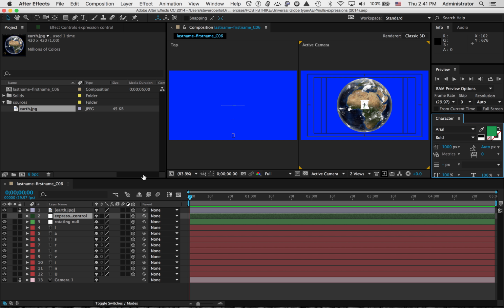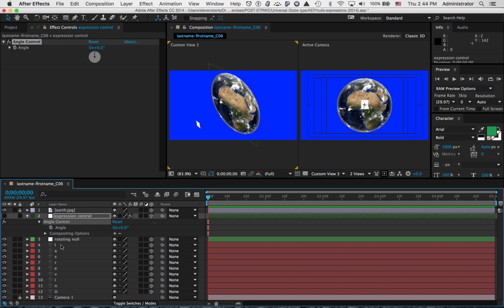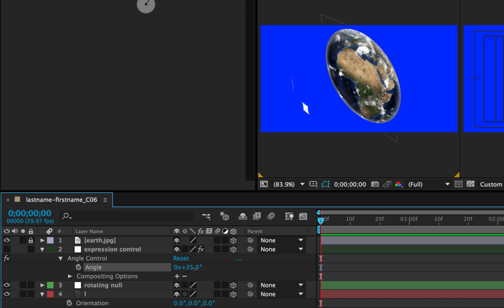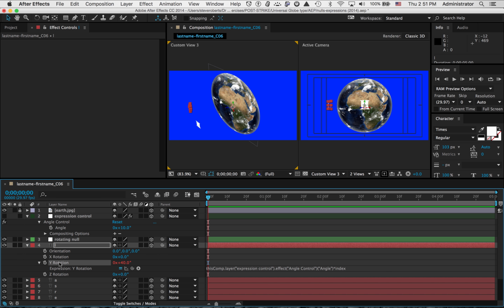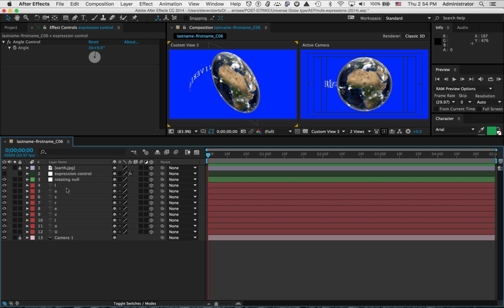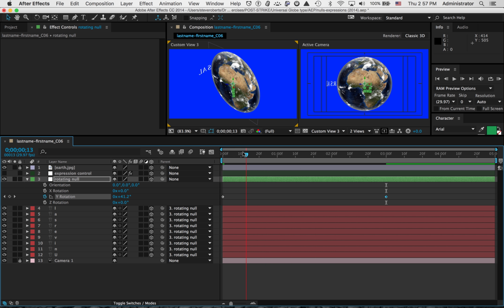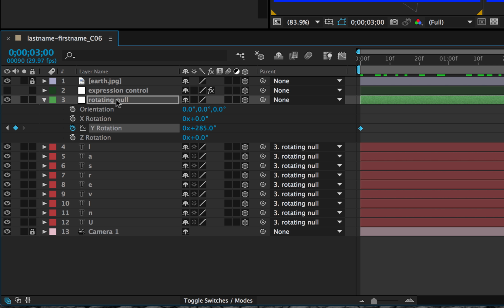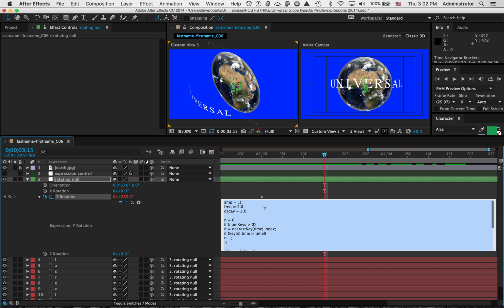Centennial 2017 C06 universal globe